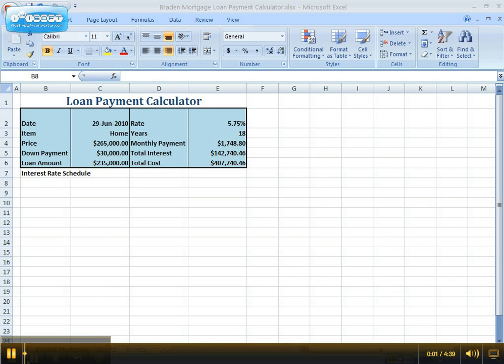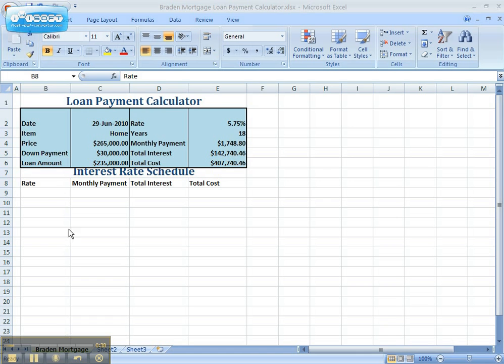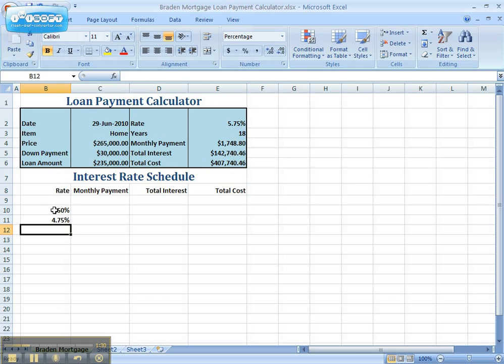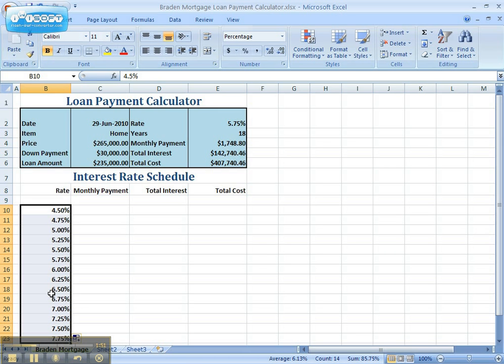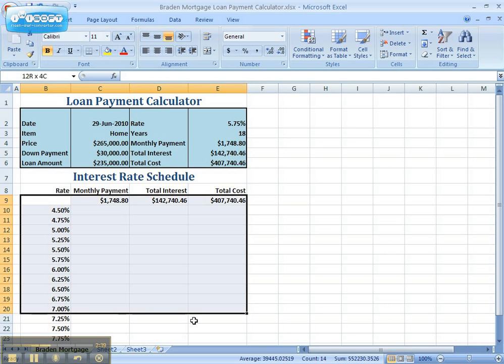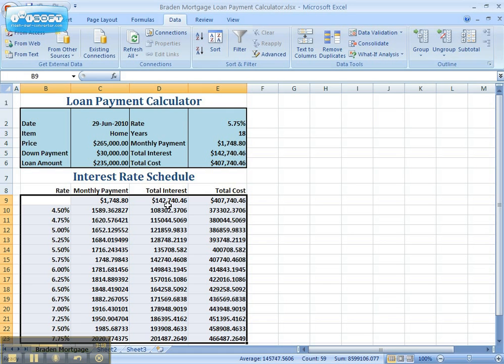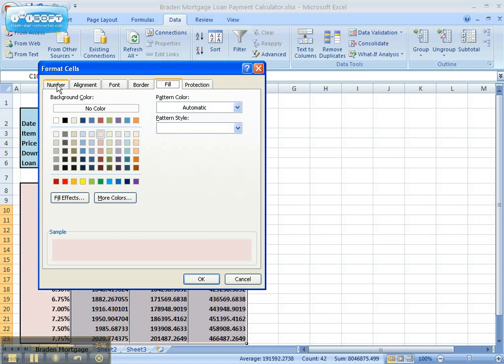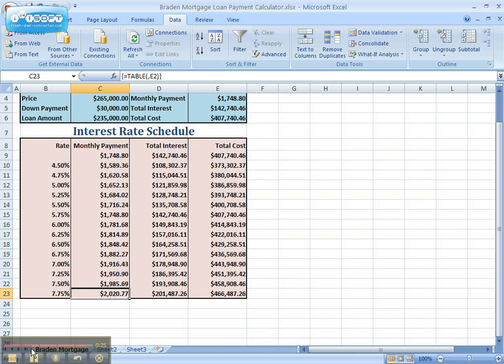EX284-290 Data Tables